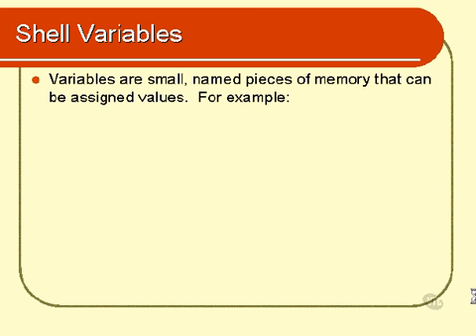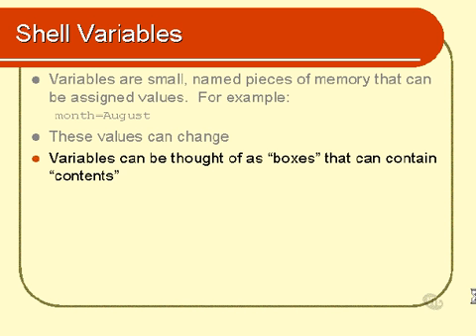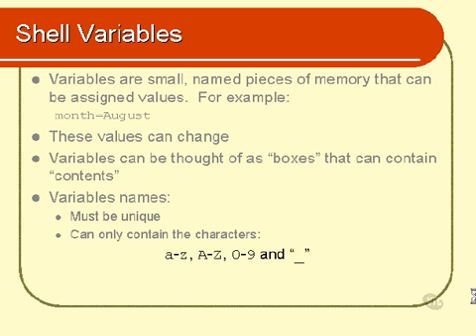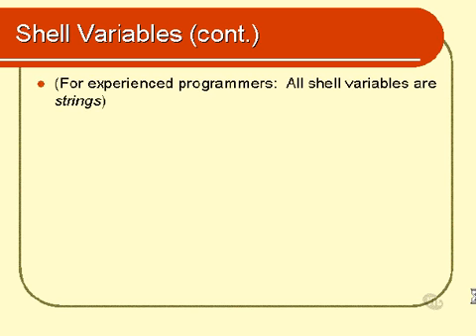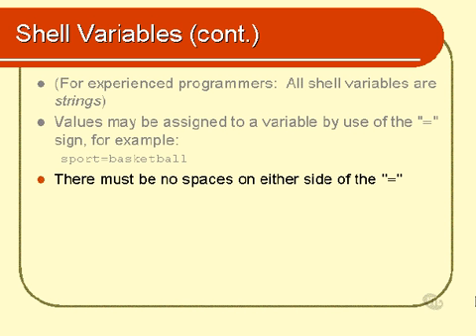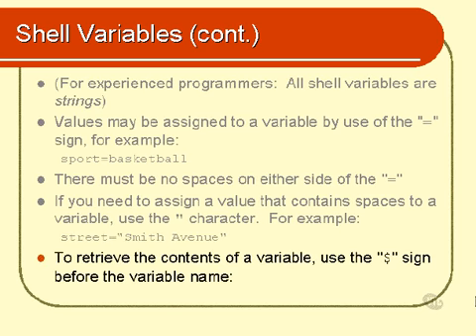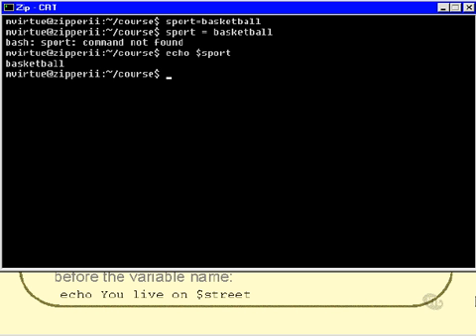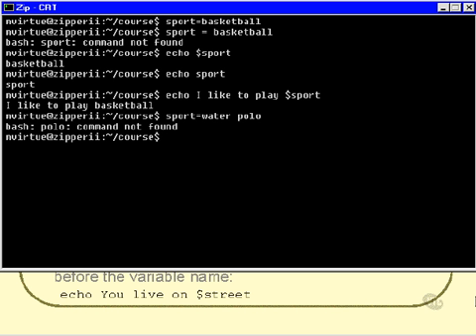Shell script Course learning : Part19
Shell Variables shell script